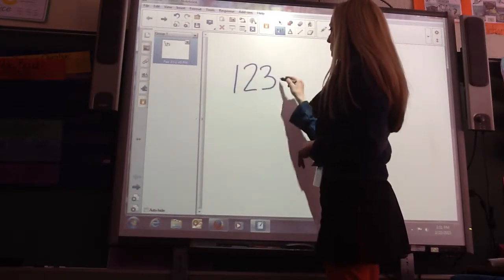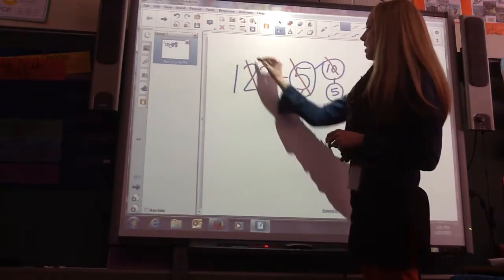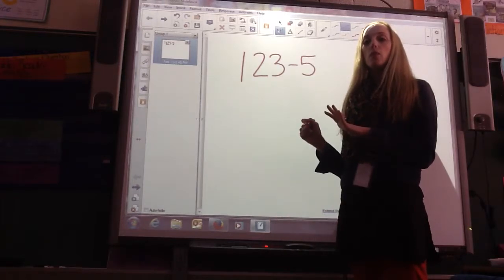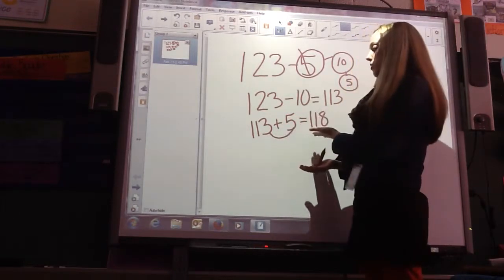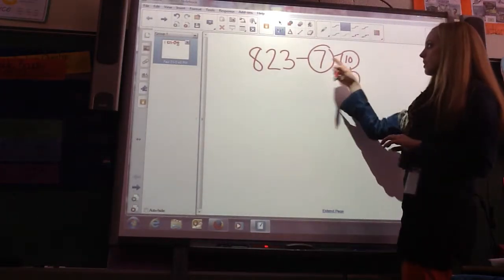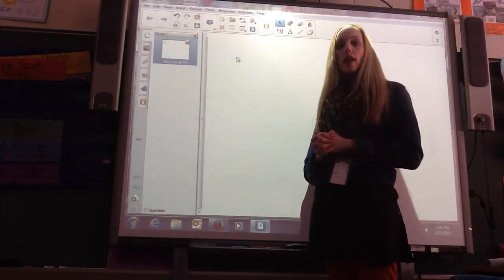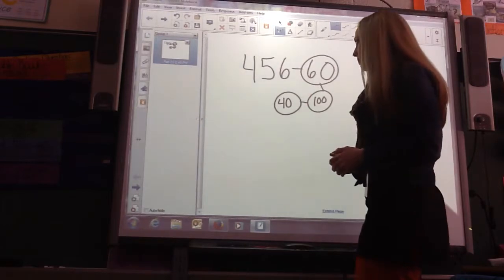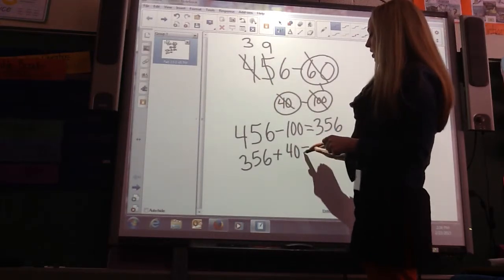Singapore Mental Math Subtraction Strategies 4 & 5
Singapore mental math strategy 4: subtract 10- add extra 1s & strategy 5: subtract 100-add extra 10s